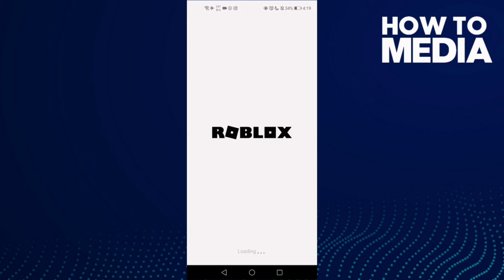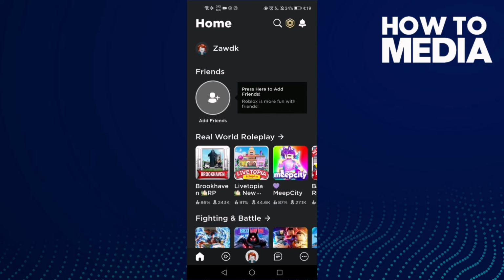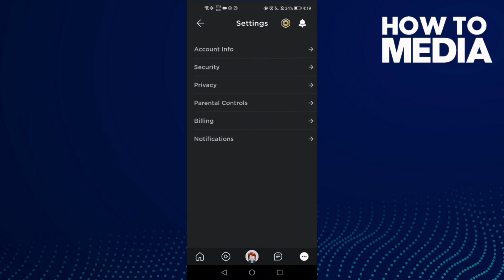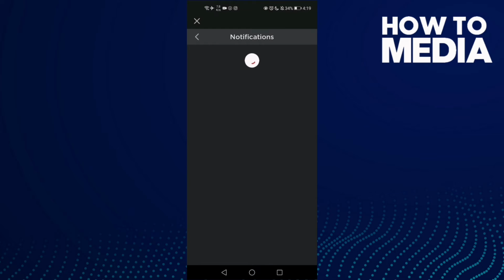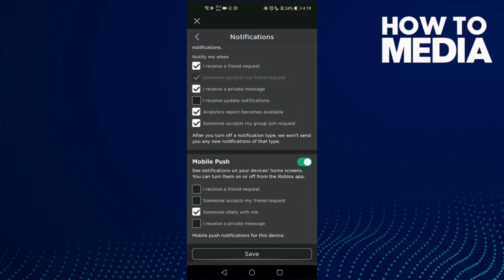How to Turn on Someone Accepts My Friend Request Notification on Roblox Mobile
in this video we discuss :